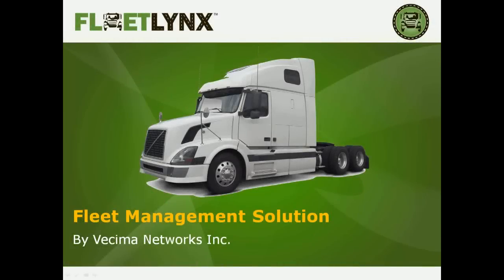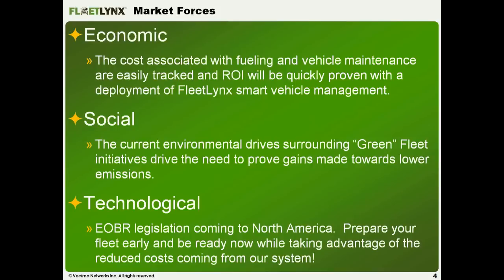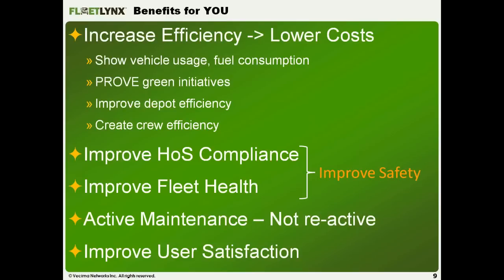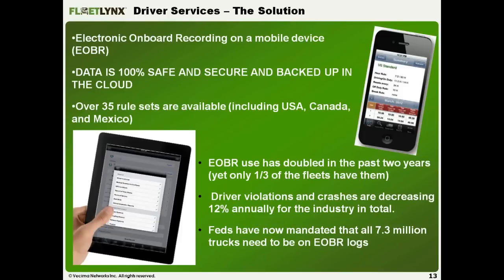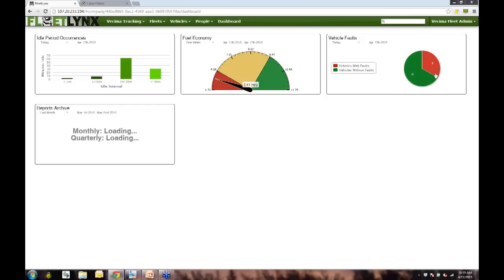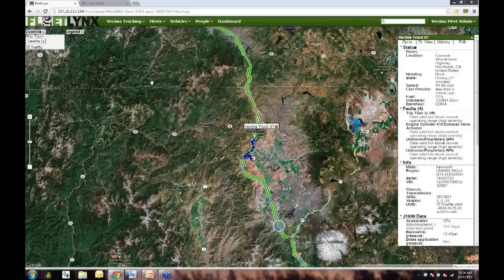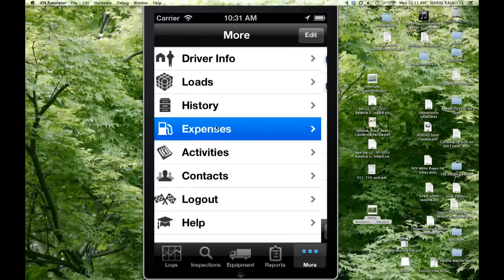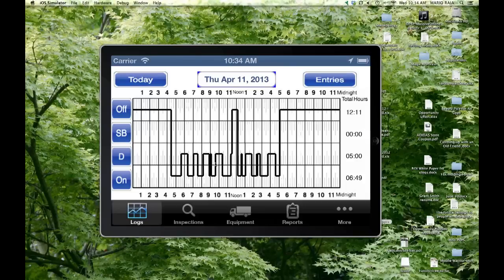FleetLynx - Fleet Management Solutions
Streakwave Webinars is pleased to present FleetLynx from Vecima Networks. Wireless is adding a new dimension - fleet tracking, maintenance, control and efficiency monitoring at low cost and high return. You likely haven't seen a product like this before. FleetLynx is more than a GPS or tracking product, it provides effective information for maintenance, efficiency, compliance, and cost-savings.

In a simple plug-and-play deployment, you can track, monitor, and evaluate literally hundreds of key elements of transportation and mobile fleet attributes. It can be for one vehicle or hundreds -- in one location or dozens.

What Features?
See up-to-the-moment and elapsed fuel economy, track idle periods and occurrences, locationally track vehicles (multiple ways) and create geofencing with custom alerts, gain real-time SAE J1939 or OBD-II vehicle diagnostic information (engine, fluids, transmission, EPA, mileage and other data) and standards with many different maintenance, communications, and faults point reporting.

Why FleetLynx?
Simply put, this new product line lets you know just about everything you would want to know about the status and efficiency of your deployed vehicles (large and small) at a very low cost.

In short order you can determine ways to lower your transportation operating costs and improve safety and efficiency.

Fully integrated with Google™ Maps this new tool is wireless and easily accessible. You can even control your data from your smart phone or tablet from an easy-to-use dashboard application.

Your data is securely stored and available through an open API for integration with your existing back office software. Data history is available for audit and live analysis from the moment the unit is installed.

Where is FleetLynx Used?
FleetLynx is a powerful product line for any type of mobile deployed fleet be they long-haul vehicles & trucks, service deployed vehicles and bucket-trucks, field delivery vehicles, emergency vehicles (police, fire, utility, EMS, and more) or private vehicles. FleetLynx is a solution for almost all classes of utility and deployed vehicles.